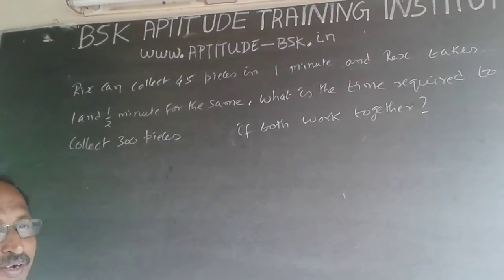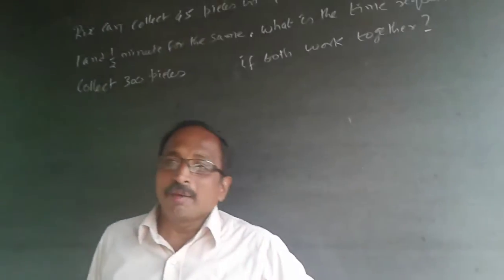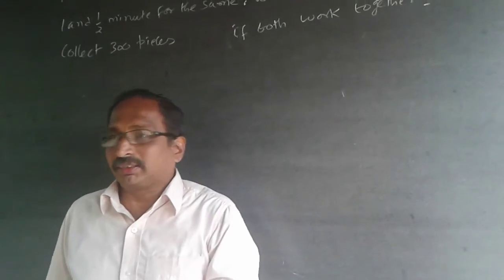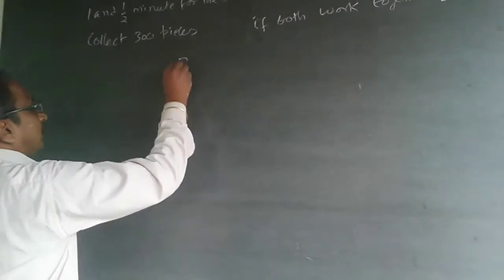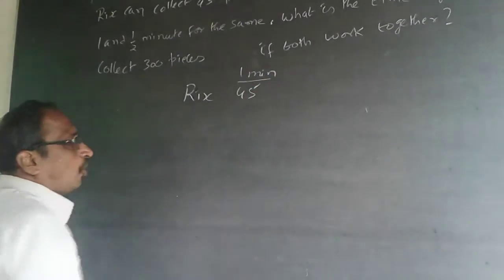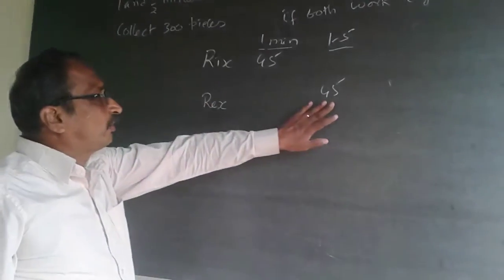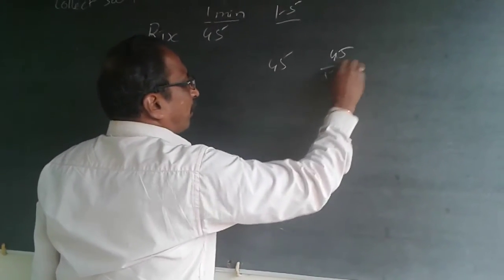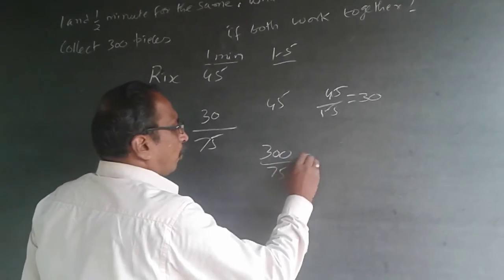Quantitative Aptitude Time and work 10 Accenture Infosys Tech Mahindra MBT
If Rix can collect 45 pieces in 1 min and Rax take 1 and half minute for same, what is time required to collect 300 pieces when both work together?